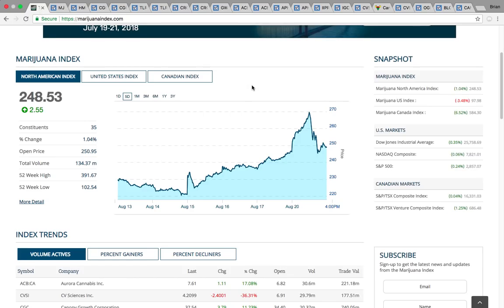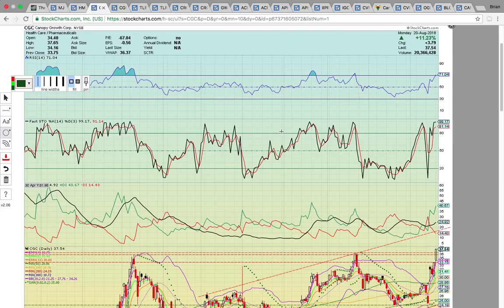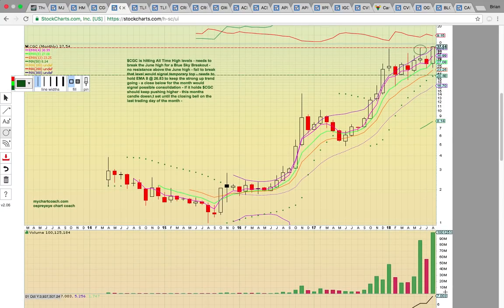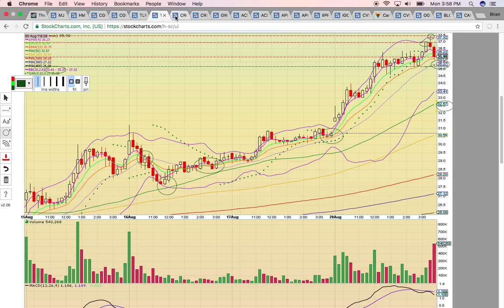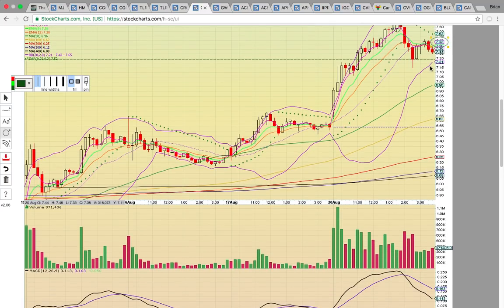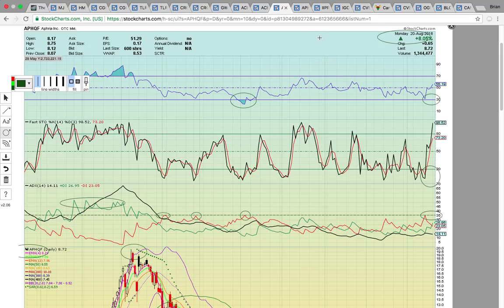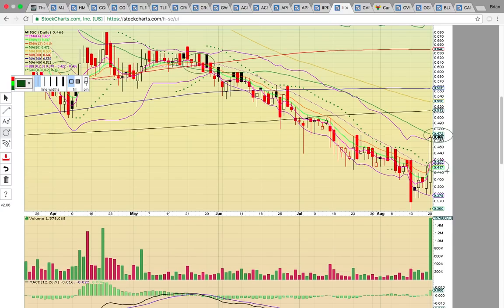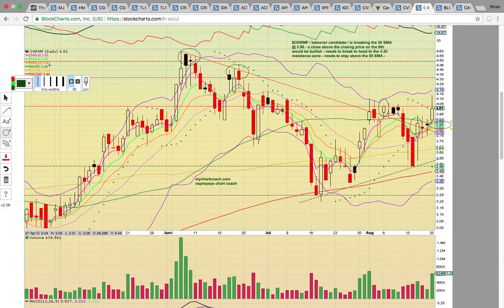$MJ $HMLSF $CGC $TLRY $CRON $GWPH $ACBFF $APHQF $IIPR $IGC $CVSI $OGRMF $BLOZF $CANN TA Vid 8/20/18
- The Marijuana Sector Has Been Moving Higher Ever Since $STZ Announced A Larger Stake In $CGC - I Take A Look At The Marijuana Indexes & The Top Performing Stocks In The Sector - I Show Key Support & Resistance Levels - Thanks For Viewing - $MJ $HMLSF $CGC $TLRY $CRON $GWPH $ACBFF $APHQF $IIPR $IGC $CVSI $OGRMF $BLOZF $CANN Charts Analyzed - Please Subscribe To YouTube Channel